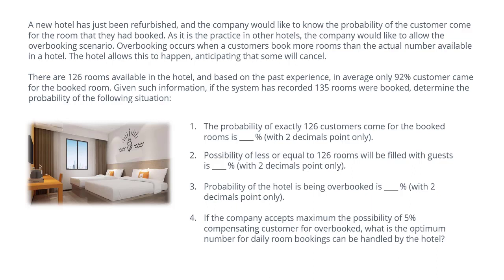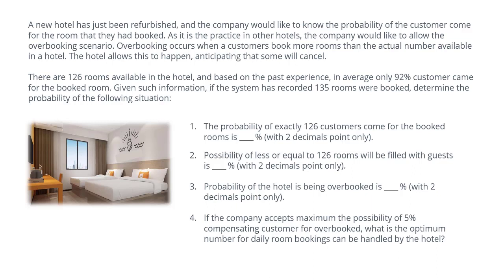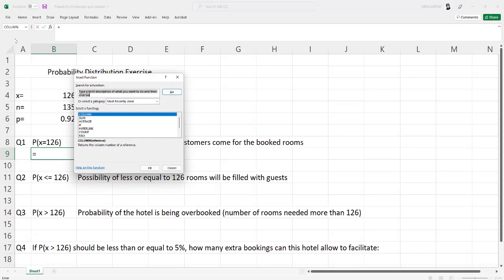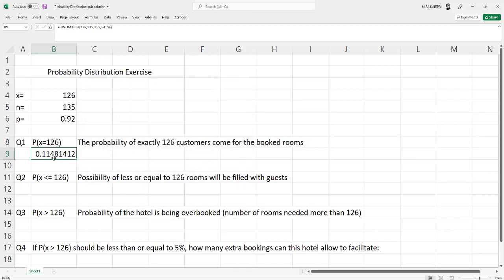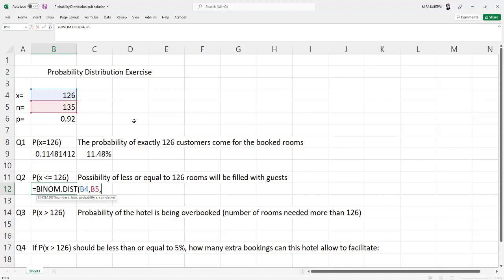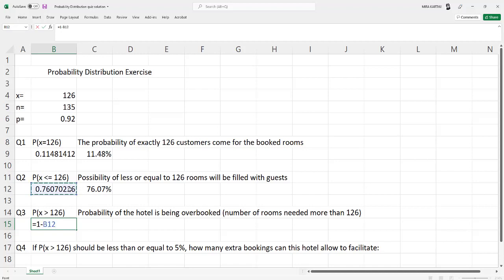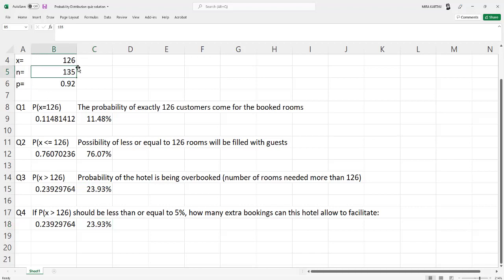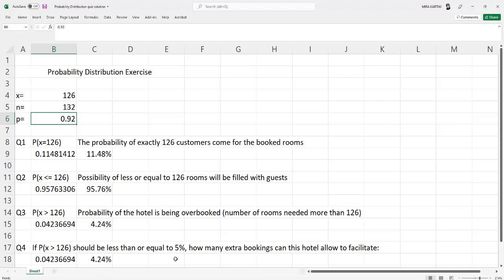Probability distribution - quiz solution